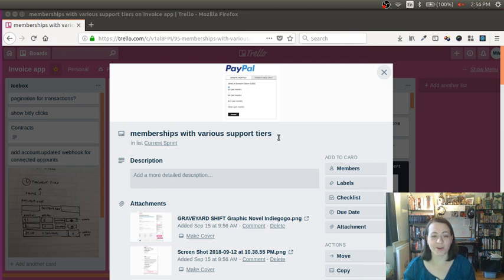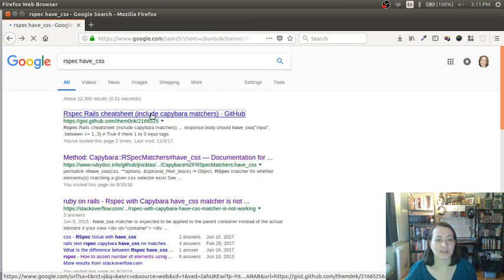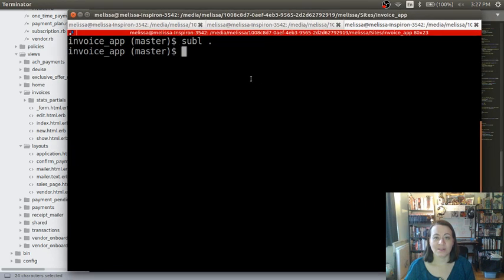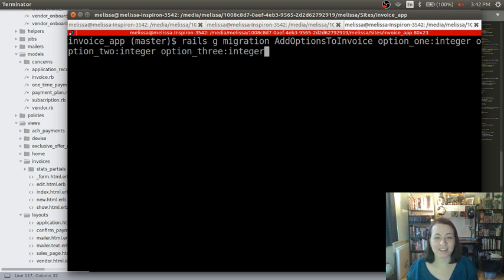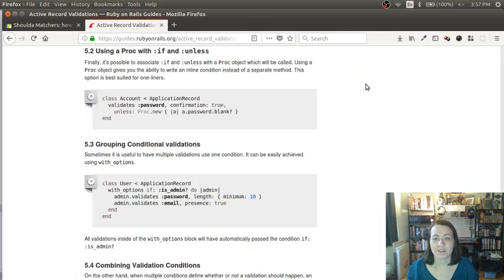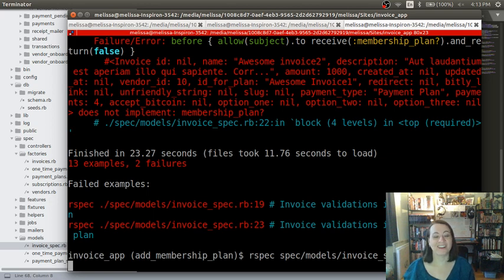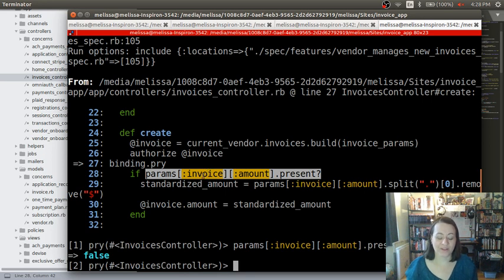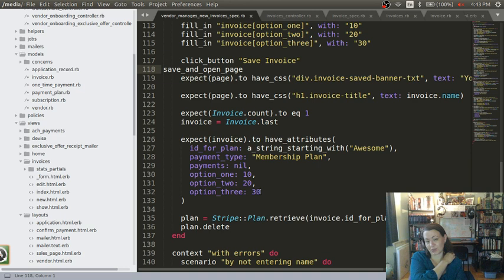Live Coding -- Add Membership Feature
I return to adding features to the Invoice App.  In this video, I put together the initial code to have a new type of invoice -- a membership plan.